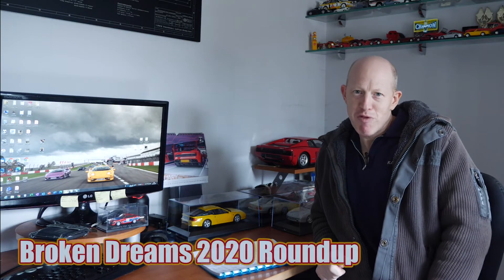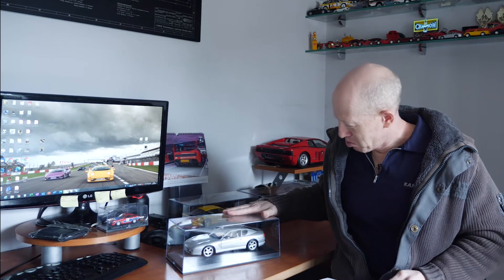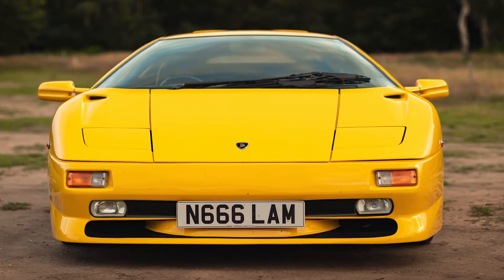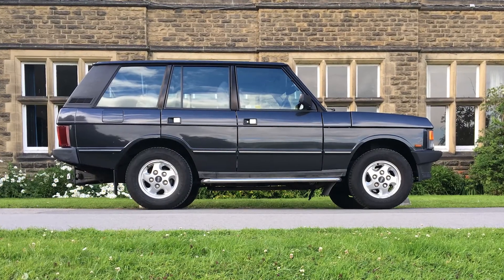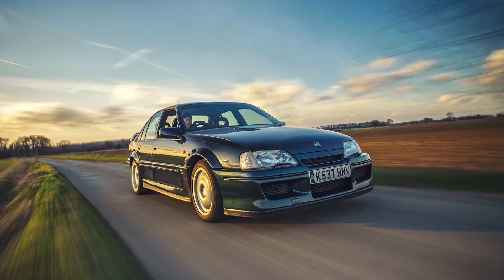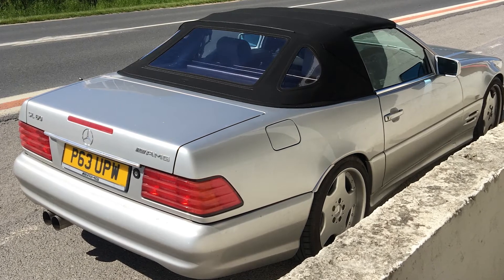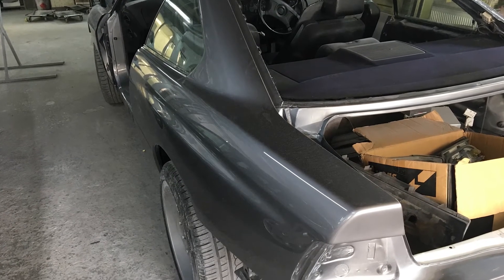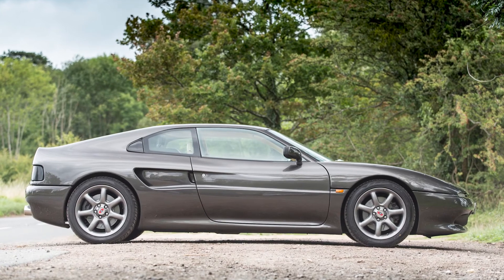Jango's Garage,All My Broken Dreams Up Dated 2020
The cars that I sold and Bought and repaired in 2020